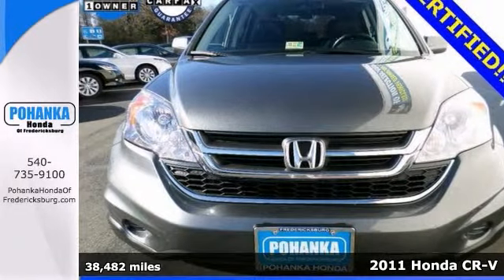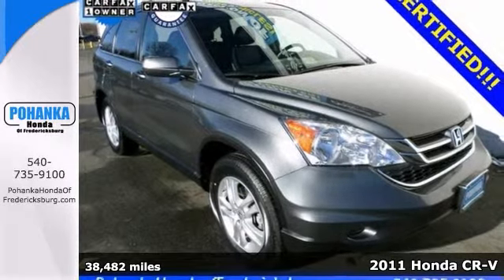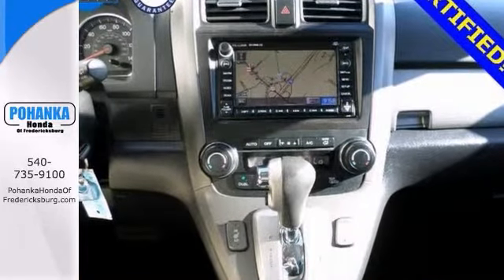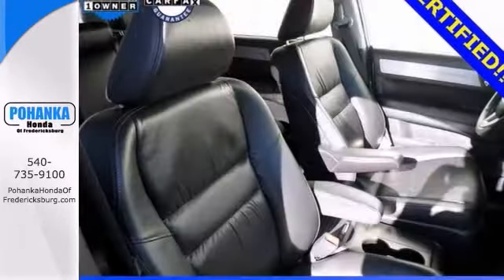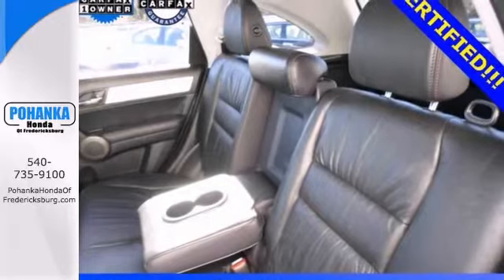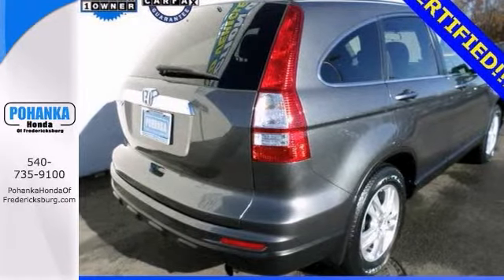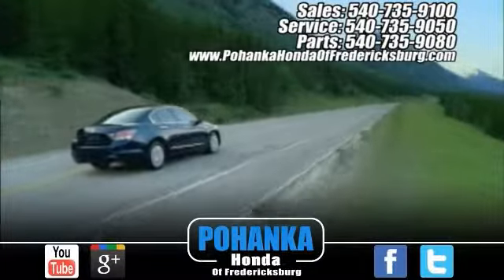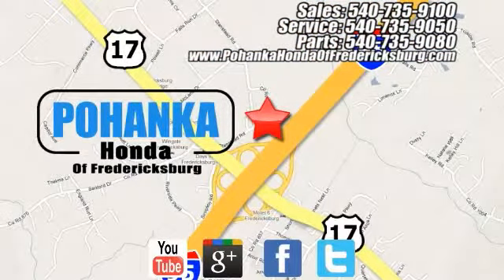2011 Honda CR-V Fredericksburg VA Richmond, VA FDH669623A - SOLD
Year: 2011
Make: Honda
Model: CR-V
Trim: EX-L
Engine: 2.4L I4 16V DOHC i-VTEC
Transmission: 5-Speed Automatic
Color: Gray
Mileage: 38493
Stock #: FDH669623A
Honda Certified, Polished Metal Metallic, Alloy wheels, Heated front seats, Leather-Trimmed Seats, NAVIGATION, and XM SATELLITE RADIO. A-1 Condition! brbrLooking for an amazing value on a terrific 2011 Honda CR-V? Well, this is IT! Consumer Guide Compact Car Best Buy. Honda Certified Pre-Owned means you not only get the reassurance of a 12mo/12,000 mile limited warranty, but also up to a 7yr/100k mile powertrain warranty, a 150-point inspection/reconditioning, and a complete CARFAX vehicle history report. From the looks of it, I'd say This CR-V has been garage kept and pampered regularly. We should all be so lucky. Call us today at to schedule a test drive OR if you don't see what you're looking for we have access to hundreds of pre-owned vehicles that are sure to meet your needs!

Address:
60 South Gateway Drive